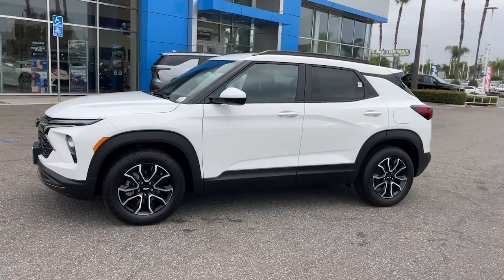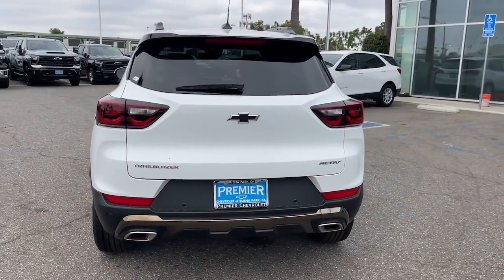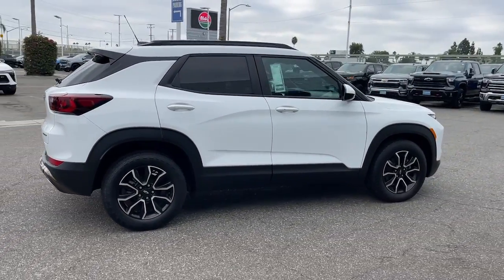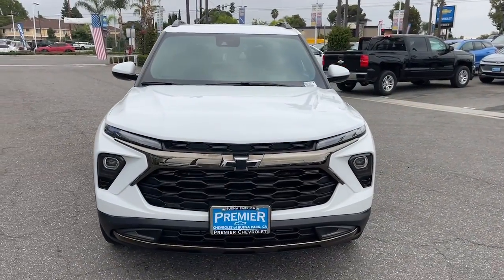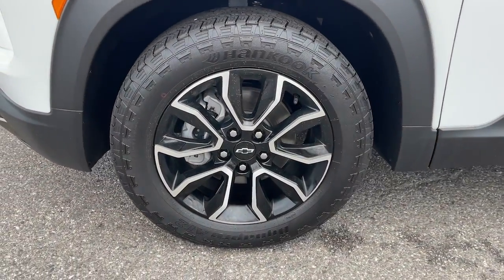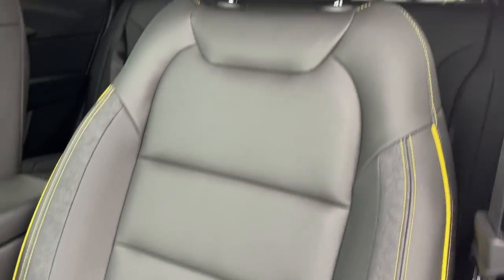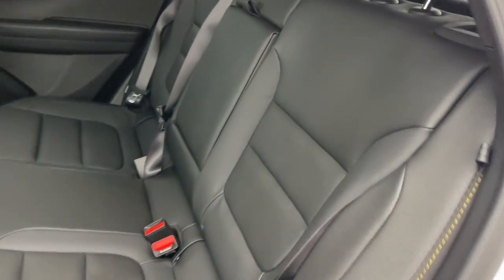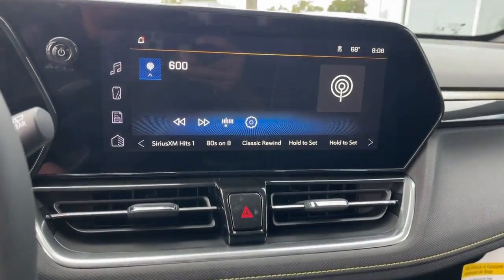2024 Chevrolet Trailblazer ACTIV Buena Park, Anaheim, Santa Ana, Norwalk, Fullerton CA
New 2024 Chevrolet Trailblazer ACTIV available at Premier Chevrolet of Buena Park located in 6195 Auto Center Drive, Buena Park, CA, 90621.
Stock#: RB071851 - VIN#: KL79MVSL8RB071851

Servicing the Buena Park, Anaheim, Santa Ana, Norwalk, Fullerton area.

You just found the  2024  Chevrolet Trailblazer. This cleverly crafted Trailblazer delivers convenience, comfort, and style in a fresh, modern package. Fold-flat seats let you make the most of this small SUV's surprisingly spacious interior. And you'll enjoy the journey more than ever before thanks to connected, touchscreen infotainment and driver-assist safety tech. The following are some of this vehicles highlighted options: Heated Steering Wheel
, Convenience Package, Wireless Apple Carplay®/Android Auto®, Touchscreen Infotainment System, Pre-Collision System, Intelligent Auto on/off High Beams, Wireless Charging Station, Lane Departure Warning, HANDS-FREE LIFTGATE, Keyless Entry. Feel up for whatever the road has in store in this well-designed Trailblazer. Treat yourself to a test drive today. Our staff will toss you the keys and give you an outstanding customer experience.